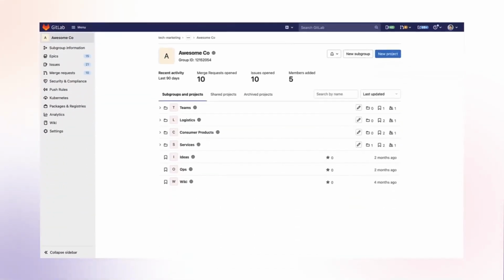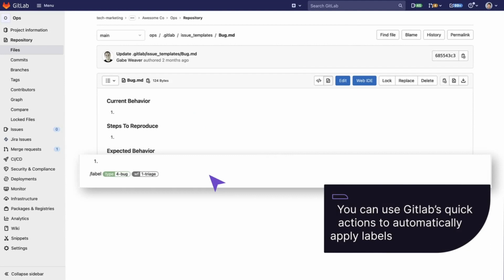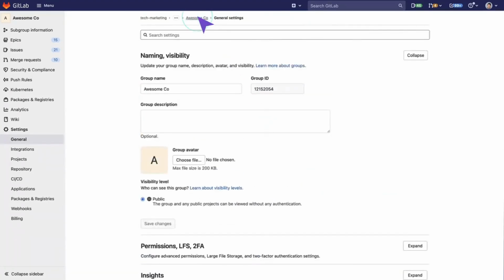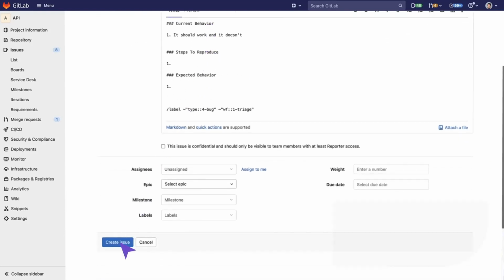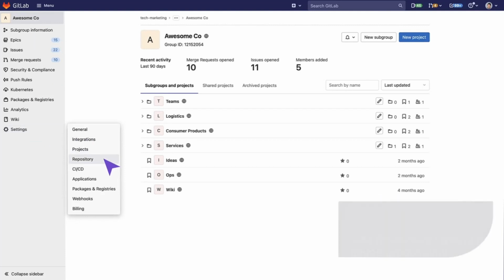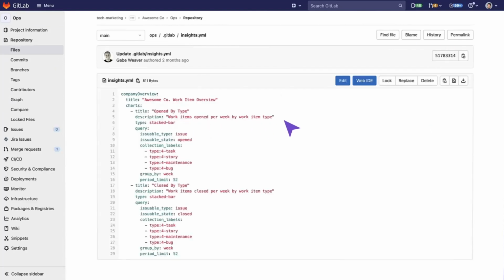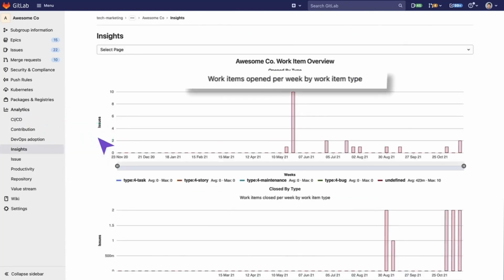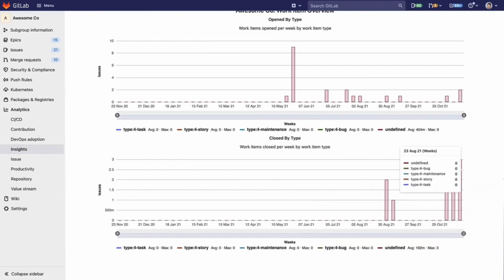Insights/Issue templates - Compliance (v2) (HD)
You can define templates to use as descriptions for your issues and merge requests. You can define these templates in a project, group, or instance. Projects inherit the templates defined at a higher level. You might want to use these templates:
- For different stages of your workflow, for example, feature proposal, feature improvement, or a bug report.
- For every issue or merge request for a specific project, so the layout is consistent.
- For a Service Desk email template.

Configure insights to explore data about you group’s activity, such as triage hygiene, issues created or closed in a given period, and average time for merge requests to be merged. You can also create custom insights reports that are relevant for your group.